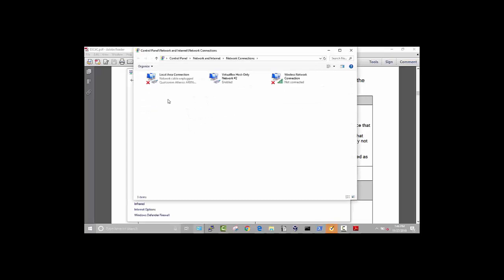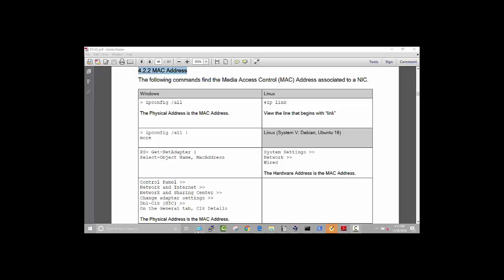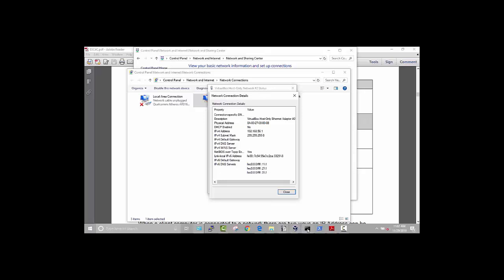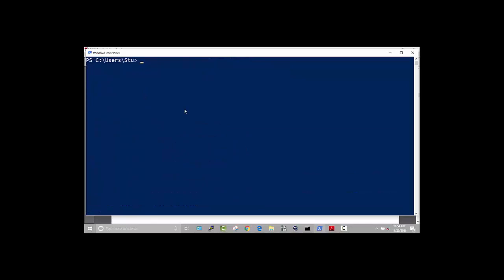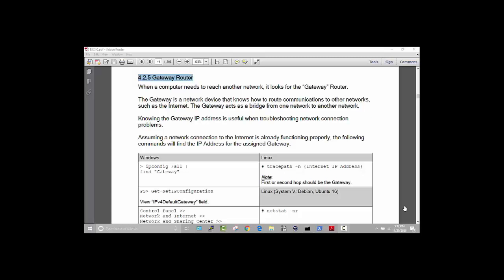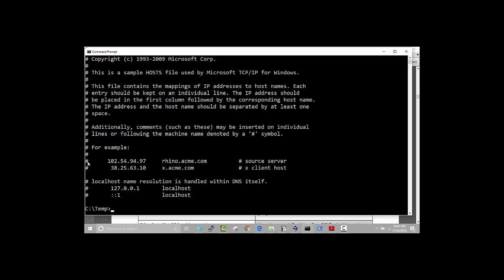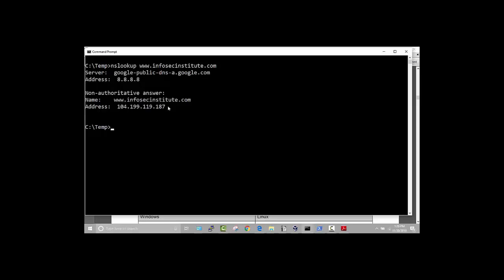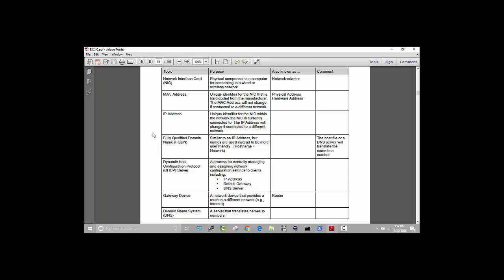ESC4C PartA Section04b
Information Gathering (continued)